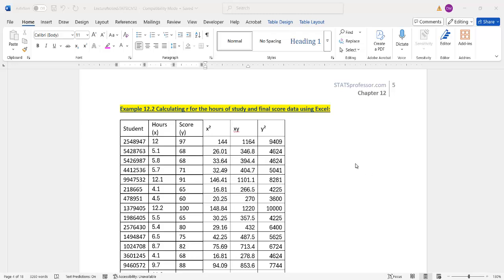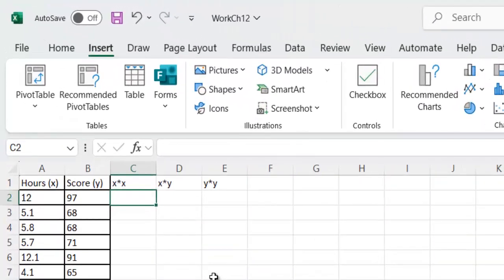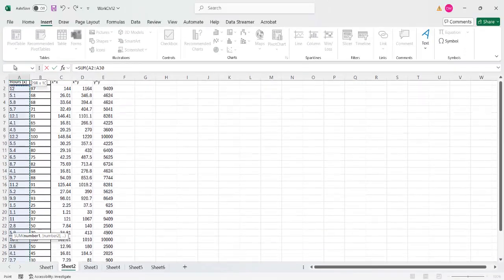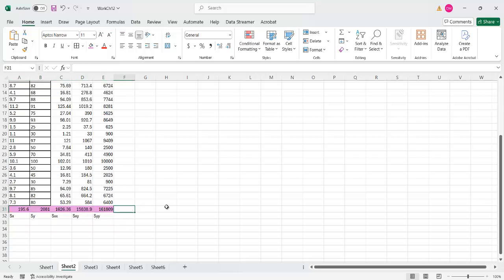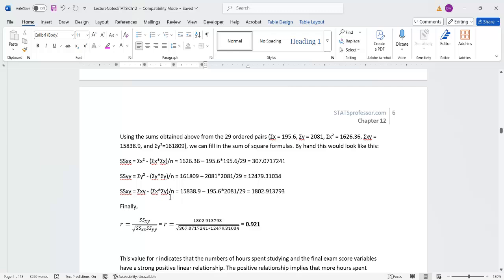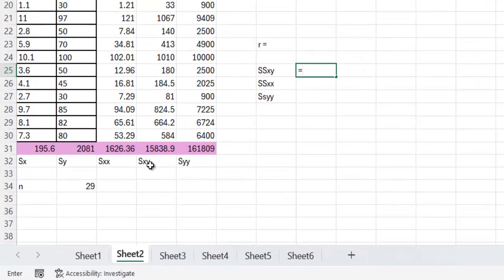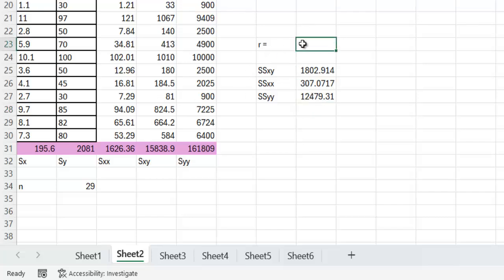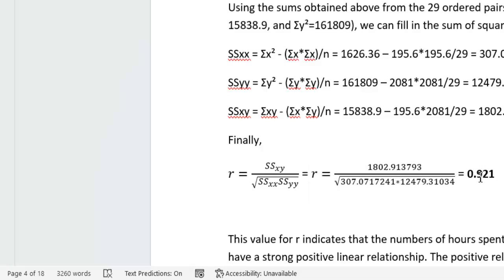Calculating Pearson's Correlation Coefficient Using the Formula for R and Excel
In this video, I calculate r using the formula, but instead of using a calculator to perform the calculations, I use Excel. In a later video, I will demonstrate how to use Excel's Data tab to perform the same calculation with a few clicks.